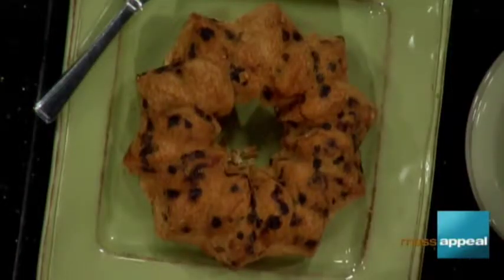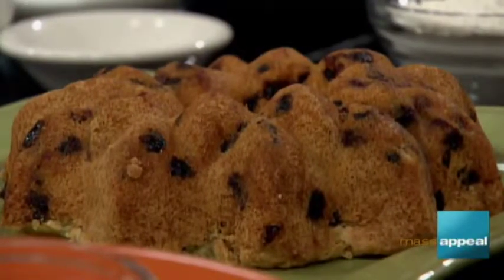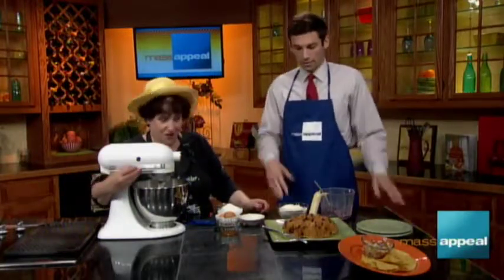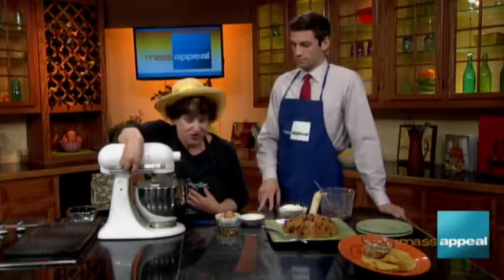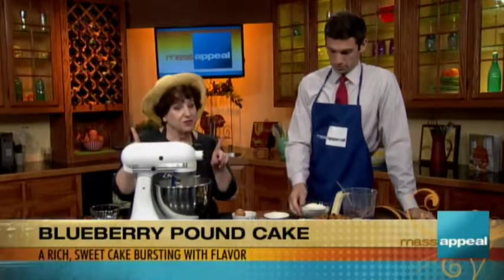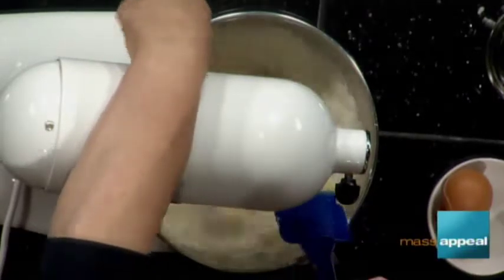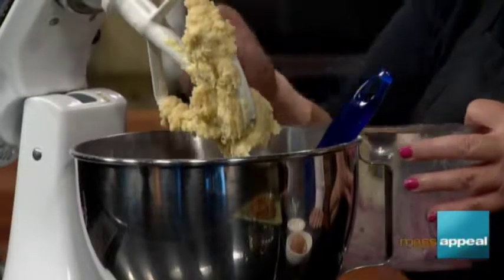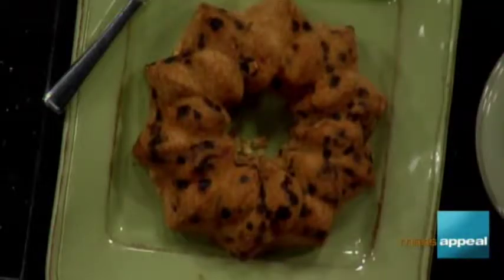Tinky Makes Blueberry Pound Cake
Writer/chanteuse Tinky Weisblat whips up a simple, flavorful summer poundcake. With Danny New and Lauren Zenzie. Courtesy of WWLP/Mass Appeal.